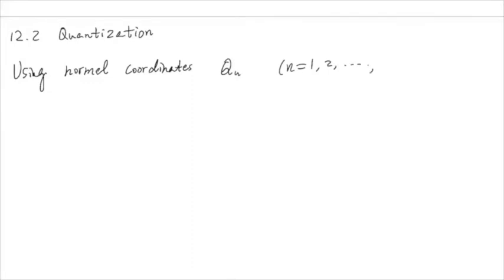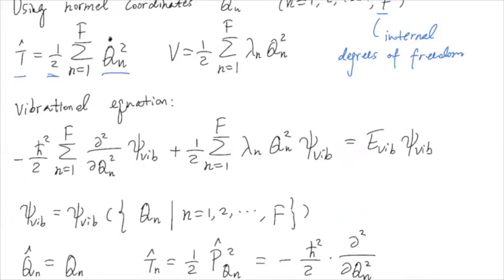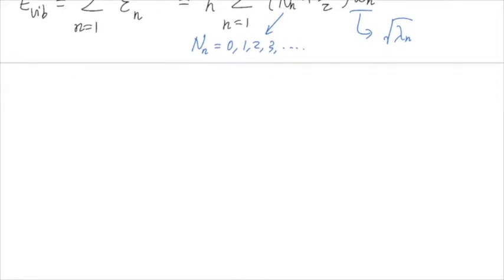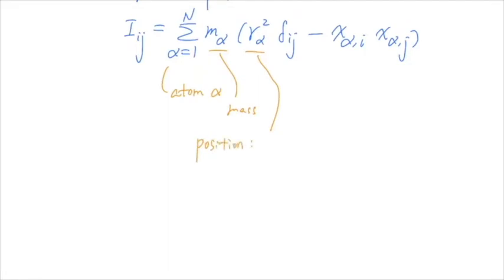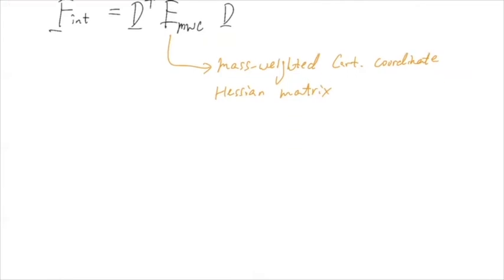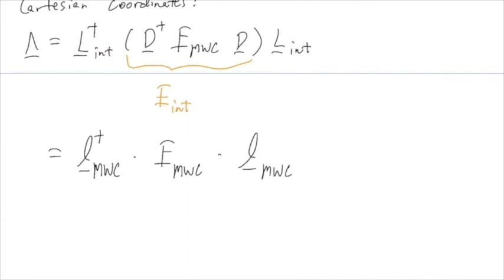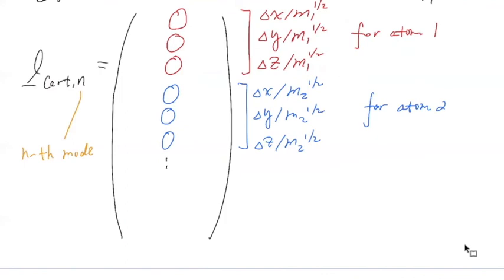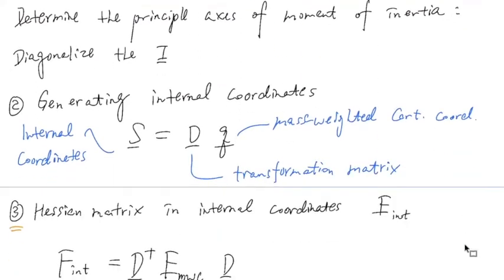CHEM667601: Lecture 12 Part C